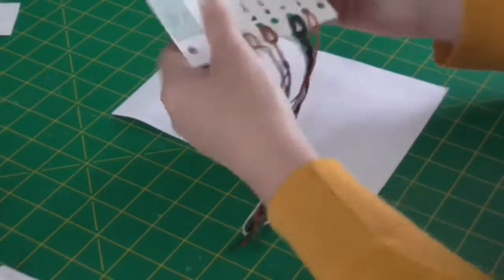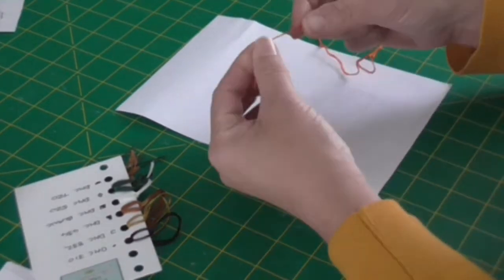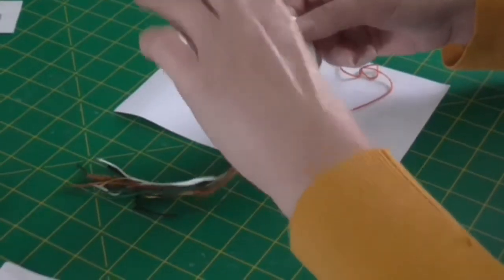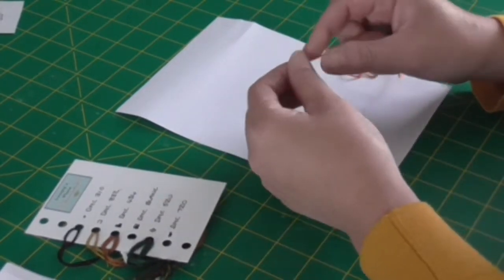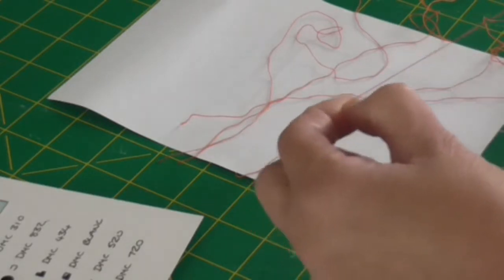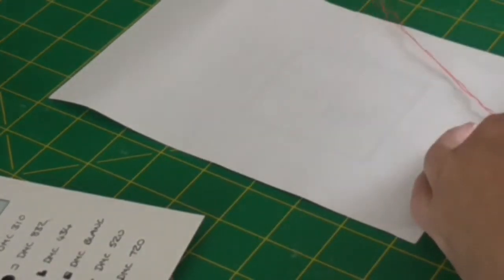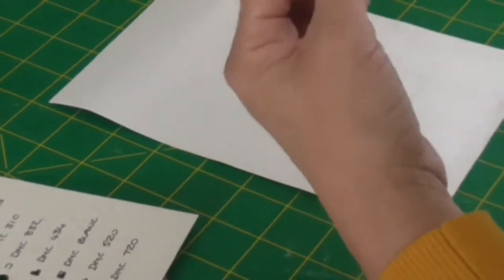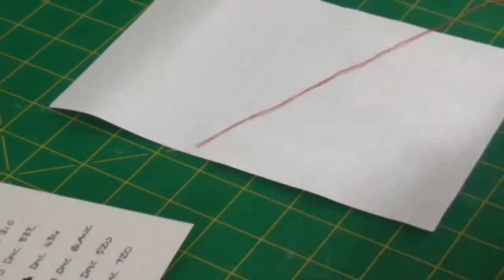What is Stranded Cotton and how do we use it?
I was recently given an insight of a complete beginner's view of cross stitch so have decided to do a series of videos introducing cross stitch, cross stitch kits and how to get the most out of them.

In this video we are talking about the stranded cotton. You will notice that the thread is made up of six strands which you will need to separate.  Once separated, you will then combine the number of strands outlined in the instructions on the pattern you are using.   The best kits will have pre sorted your threads for you, it means you can jump straight in and start stitching

If you would like to take part in my cross stitch for beginner's class, you can find all the details here: